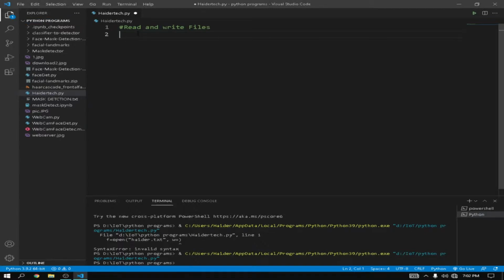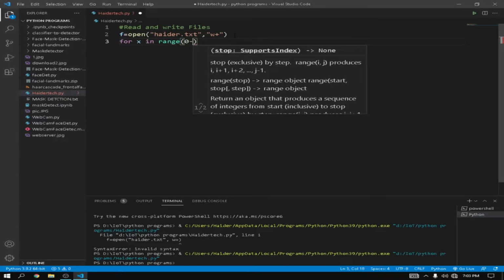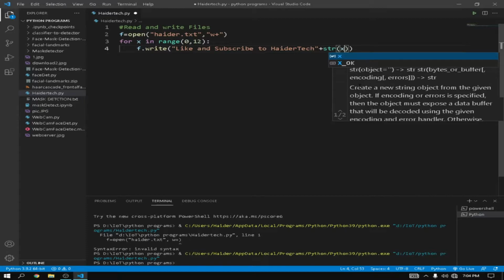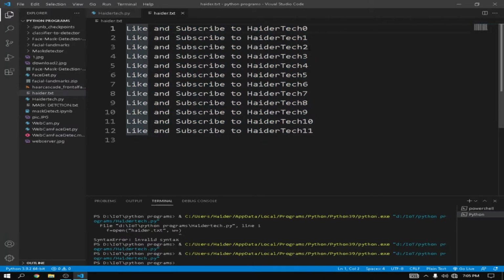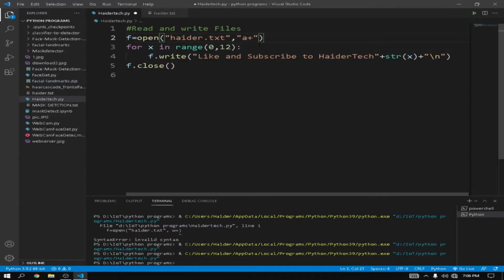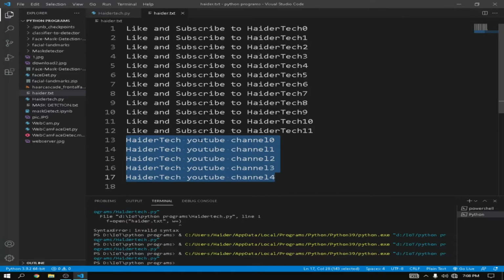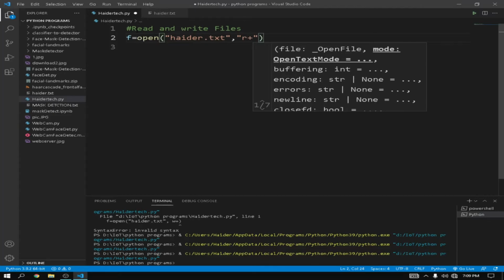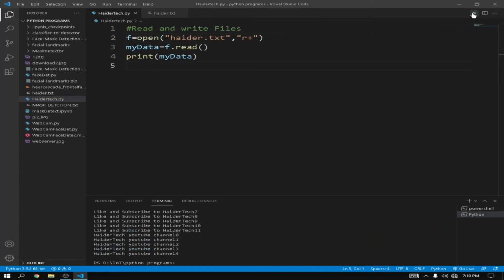File Handling in Python Create Read Append Write